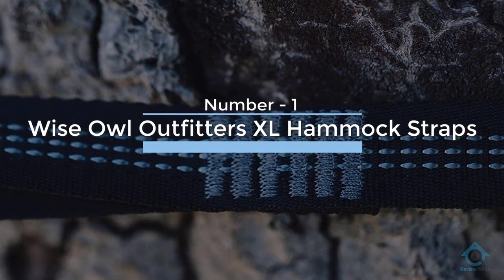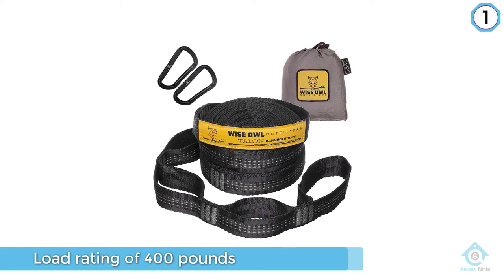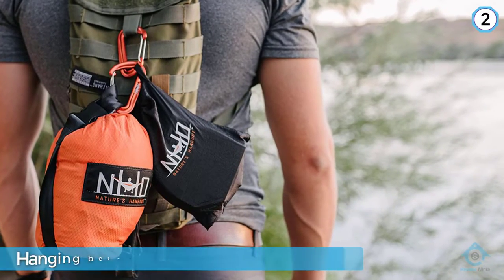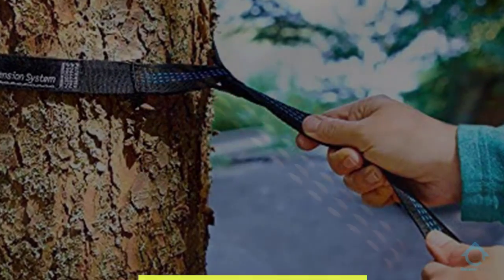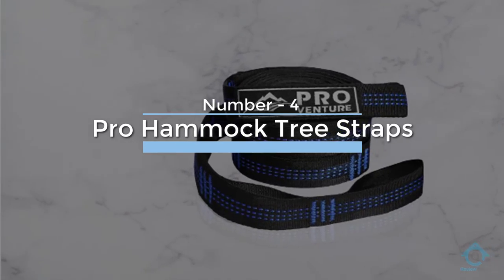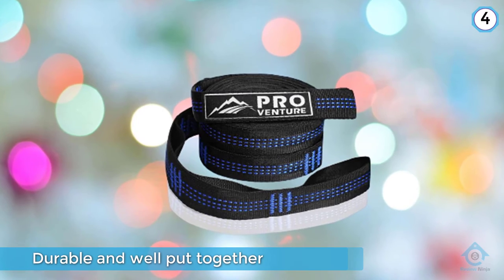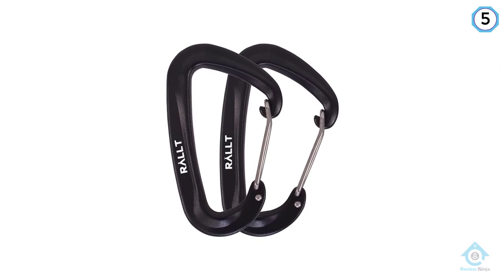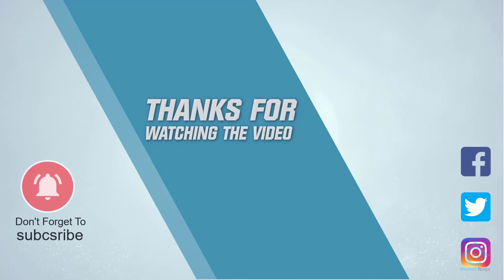Top 5 Best Hammock Straps Review in 2022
Best hammock straps featured in this video
0:17 NO.1. Wise Owl Outfitters XL Hammock Straps
1:13 NO.2. Nature's Hangout XL Hammock Straps
2:13 NO.3. ENO Eagles Nest Outfitters Atlas Hammock Straps
3:11 NO.4. Pro Hammock Tree Straps
4:04 NO.5. Rallt Hammock Tree Straps

What is a hammock strap?
A hammock strap is a small way you can do a part in safeguarding the health and welfare of the trees in your yard, at the cottage, or in the timberland. These Eco-Friendly Hammock Tree Straps basically wrap around the tree and allow you to connect whatever hammock you like. You can set the straps at the correct stature for maximum satisfaction.

What is the best hammock strap?
It is certainly a challenge to find the top hammock strap, can be worthy of your money. It may be easier when you have a reliable source like our channel. Because the Review Ninja team gives their Maximum effort to find the best products for you. You can be sure that your buying decision will be it's best.